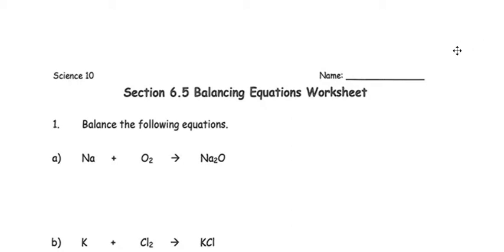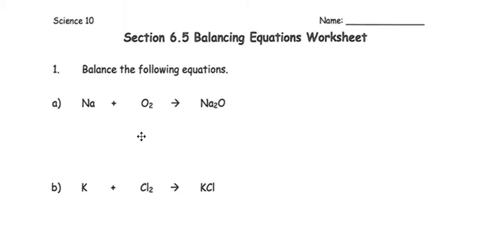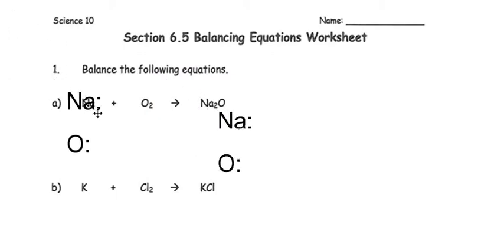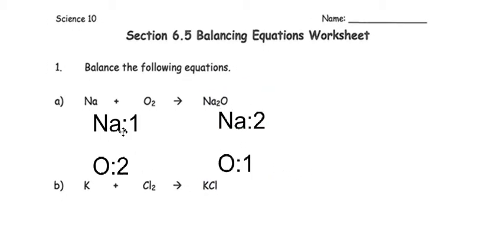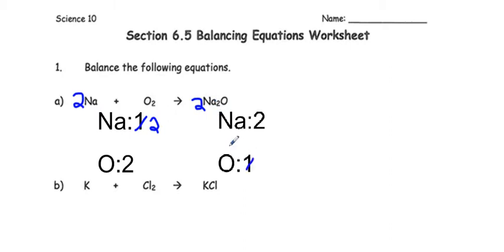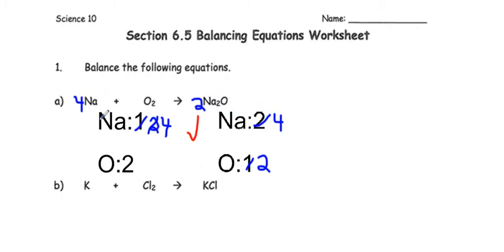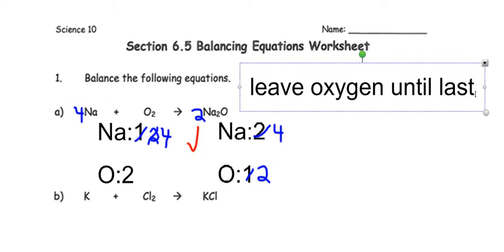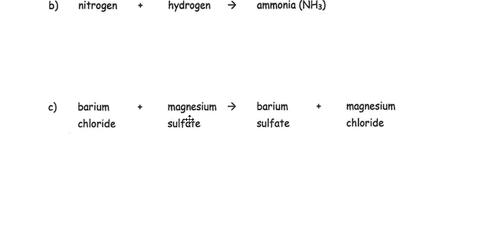Section 6 5 Balancing Equations Worksheet